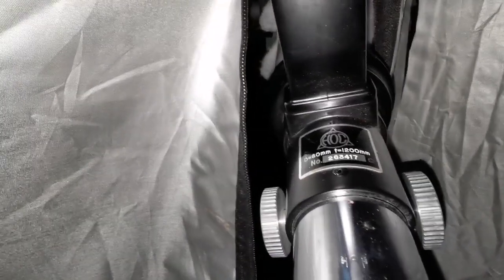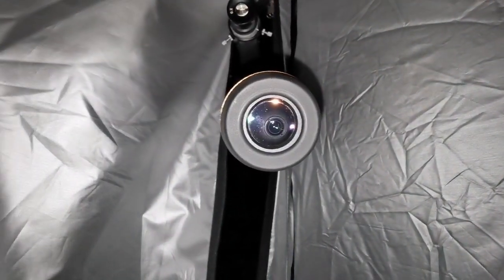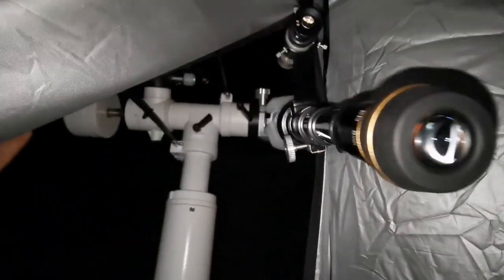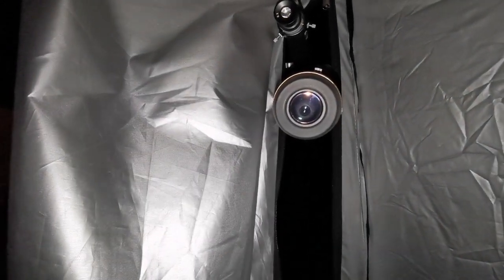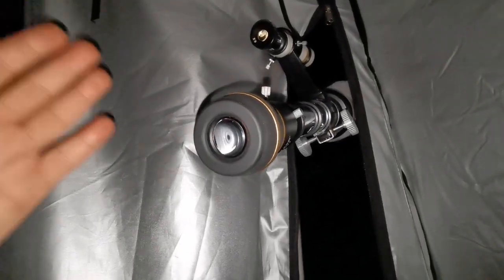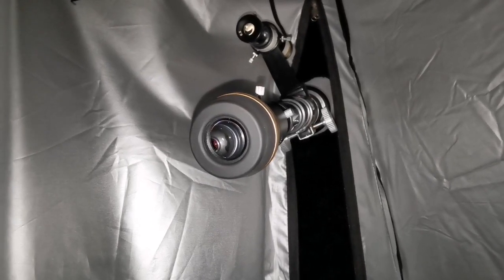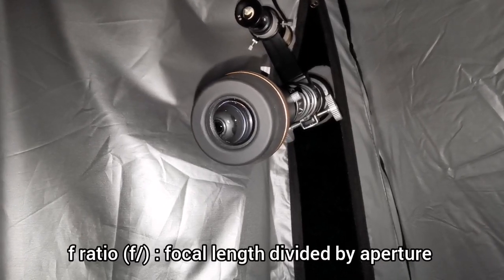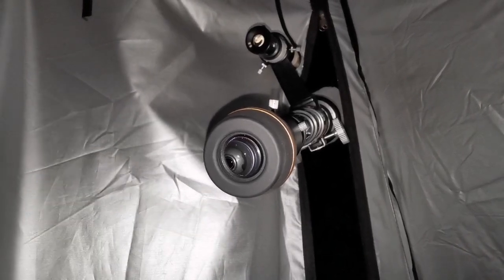Testing A 60mm f/20 Refractor Telescope On Planet Jupiter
In making this video I have used these optical instruments :
HOC 60mm F1200mm f /20 Fraunhoffer Refractor Telescope.
Skywatcher Evostar 90 Achromatic Refractor Telescope.
Celestron Silvertop 26mm Plössl eyepiece.
BST Starguider ED 8mm.

It is also known as Kenko TA1200 Astronomical Telescope D=60mm F=1200mm.